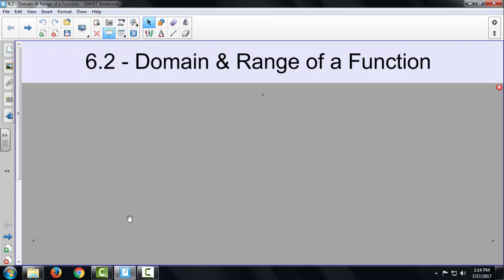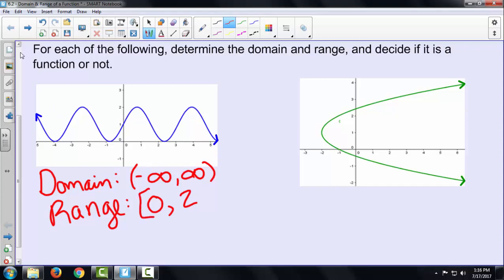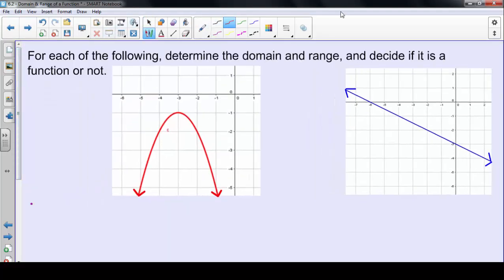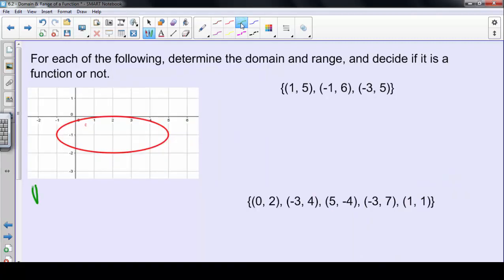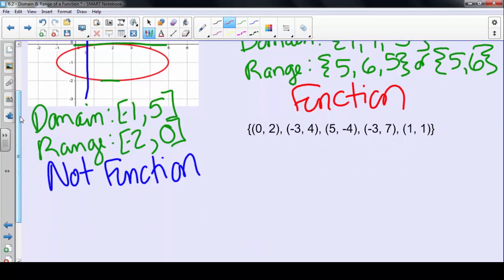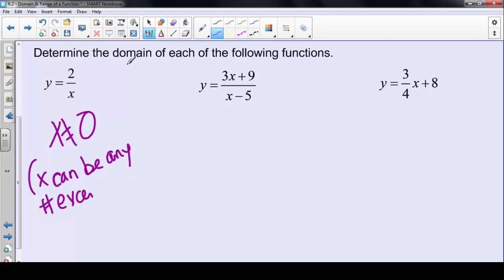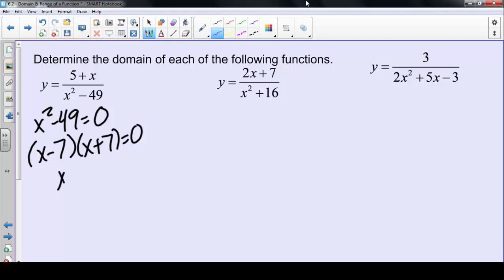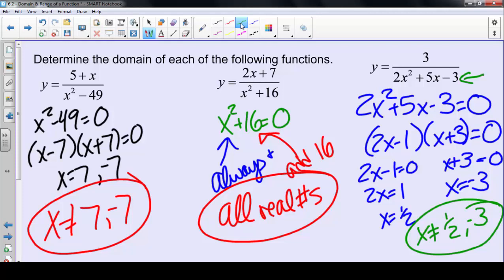6 2 Domain & Range of a Function